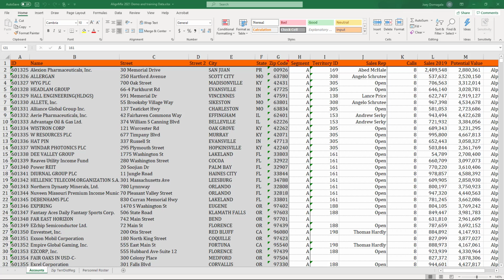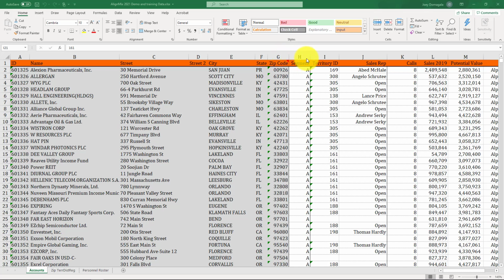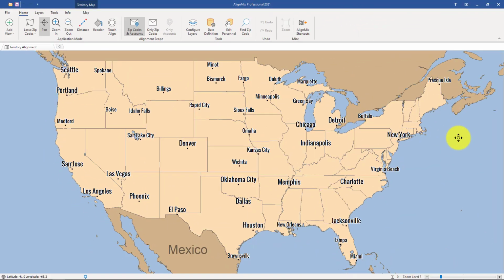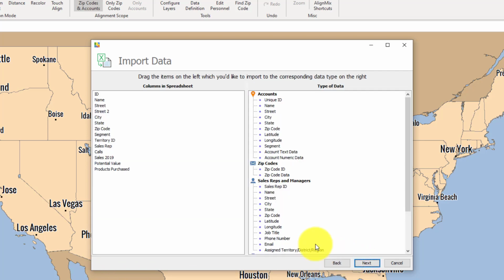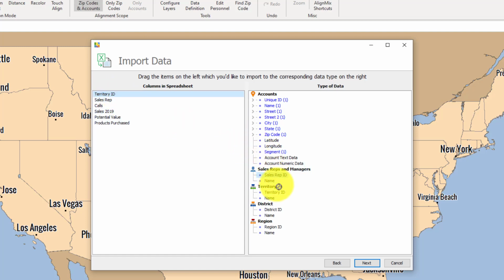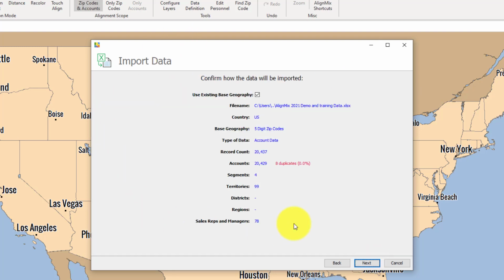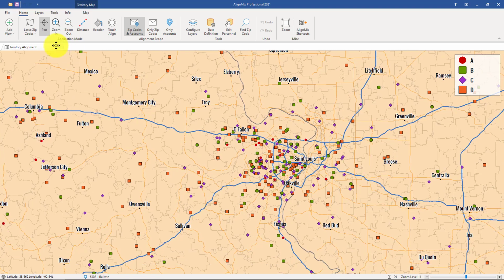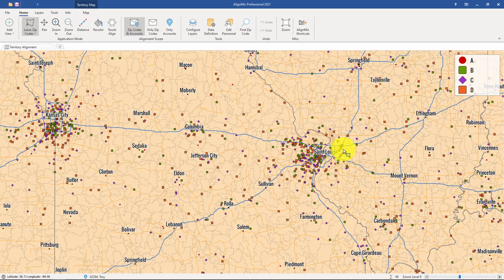Importing Account Data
AlignMix Tutorial: Importing Account Data for Seamless Sales Territory Design and Mapping

Description:
In this AlignMix tutorial, learn the ins and outs of efficiently importing account data into the leading sales territory design and mapping tool. Whether you're dealing with client information, geographical data, or any dataset relevant to your sales strategy, AlignMix makes the process seamless.

Key Points:
✅ Streamlined Import Process: Discover how AlignMix simplifies the import of diverse datasets for comprehensive sales territory optimization.

✅ Data Flexibility: Learn how AlignMix accommodates various data sets, providing flexibility for different business needs and scenarios.

✅ Enhanced Territory Design: See how importing account data contributes to creating well-defined, high-performance sales territories.

🚀 Maximize Your Sales Potential: Unlock the full potential of your sales strategy with AlignMix, the ultimate solution for territory design and mapping.